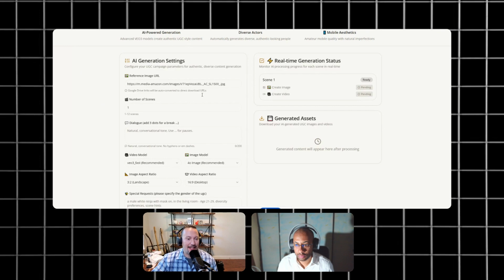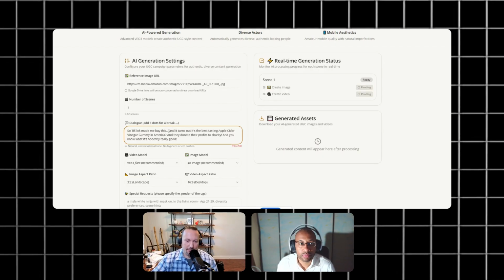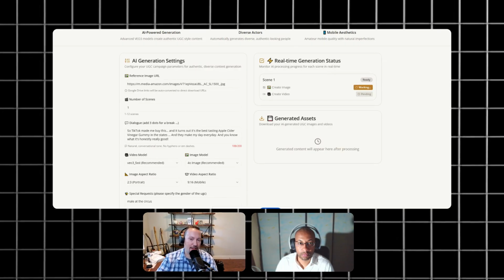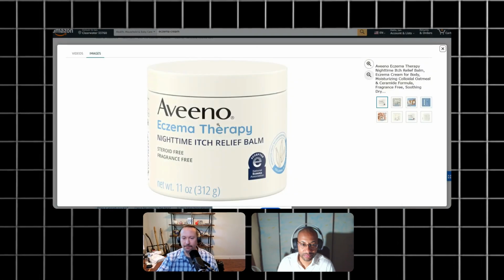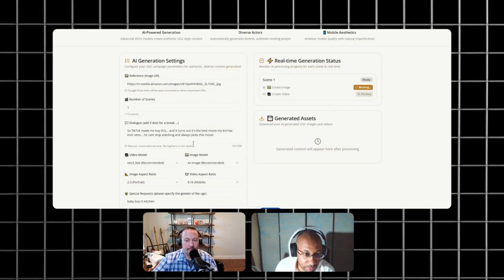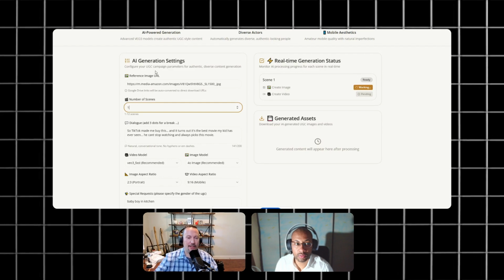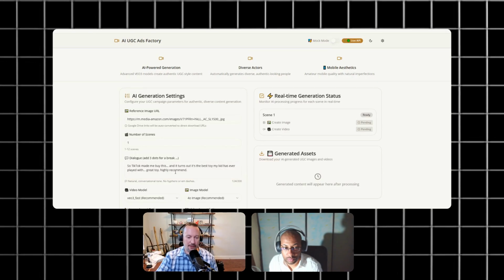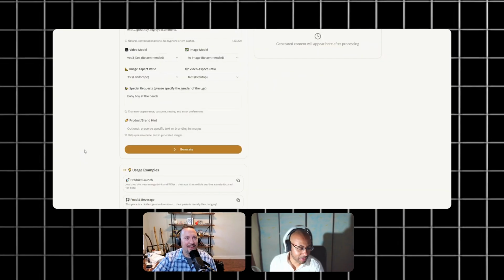AI Creates UGC Videos in Minutes! 😱 Replace Creators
🚀 EPISODE 10: Watch Eric & Xavier create 3 AI UGC videos in real-time using ONLY a product image + script. This changes EVERYTHING for ecom brands.

What you'll learn:
✅ Build professional UGC videos with ZERO actors or sets
✅ Replace low-mid tier creators with AI (see the results!)
✅ Scale content production 10x faster than traditional methods
✅ Compare AI vs real Amazon/TikTok creator strategies (Goli breakdown)
✅ Future of influencer marketing revealed

🎯 Perfect for:
→ Amazon sellers struggling with content costs
→ DTC brands needing more UGC at scale
→ TikTok marketers looking for competitive advantage
→ Anyone obsessed with AI content creation

💡 This is next-gen content creation. No limits, no budget constraints, unlimited creative possibilities.

⏰ TIMESTAMPS:
0:00 - Intro: The UGC Problem
2:30 - AI Tool Demo Begins
8:45 - Video #1 Creation
15:20 - Comparing AI vs Real Creators
22:10 - Scaling Strategy Breakdown